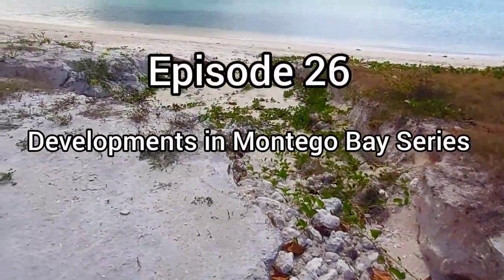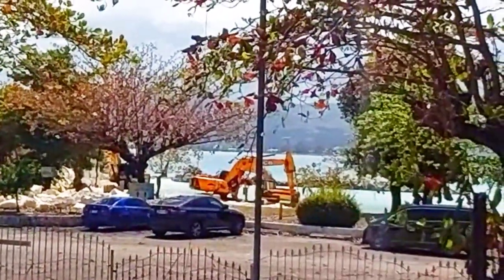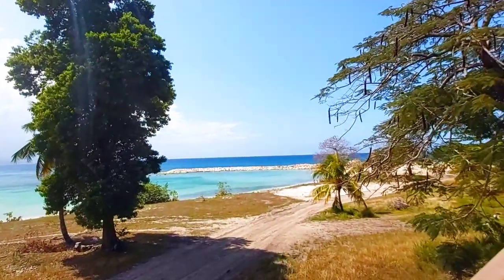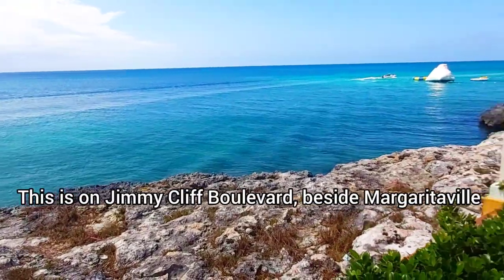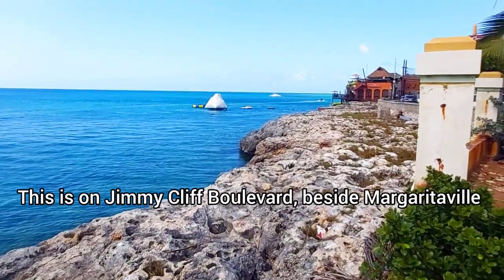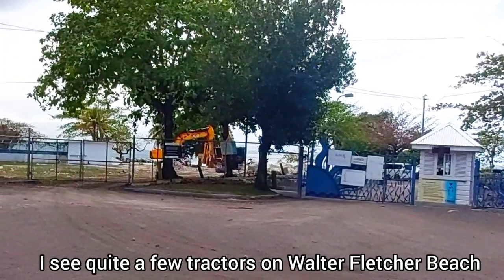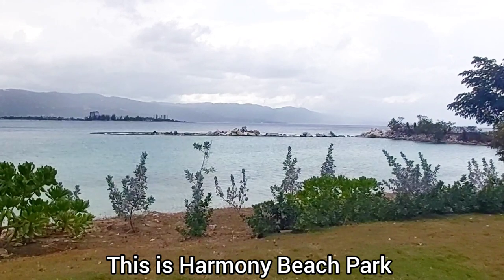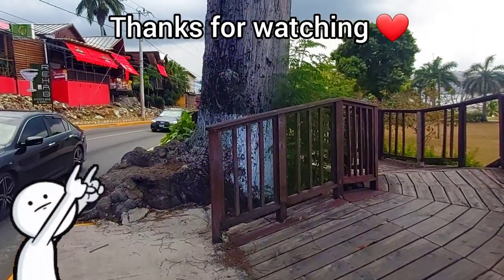Montego Bay Jamaica: Waterfront Protection Project 2022 UPDATE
The Montego Bay Waterfront Protection project seems to be going well! They've finished the groynes at Old Hospital Beach. The project includes the rehabilitation of groynes at the Old Hospital Beach, Walter Fletcher Beach and Harmony Beach Park which are located on Jimmy Cliff Boulevard. Let's see what they look in March 2022!

❤When you join you will get a number of perks depending on the tier you choose. Perks like, early access to videos, voting on my next video, bonus content and more!. Thanks for choosing to join ❤

YOU MAY ALSO LIKE:

1. DEVELOPMENTS IN MONTEGO BAY (UPDATES) 2022 | Plus Bonus Content ● E17

8. Underwater Sculpture Park to be Developed in Montego Bay!!! (First of its Kind in Jamaica!)

SOURCES